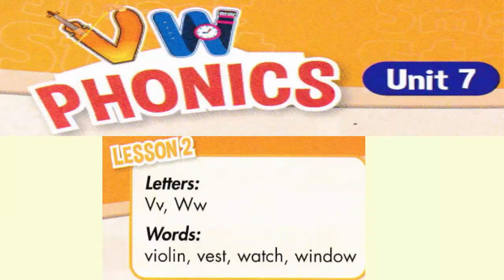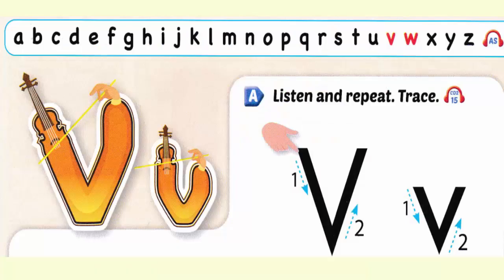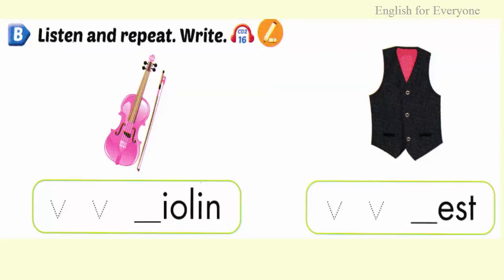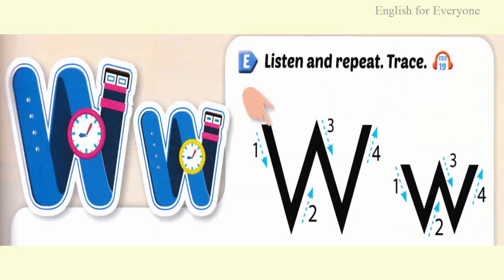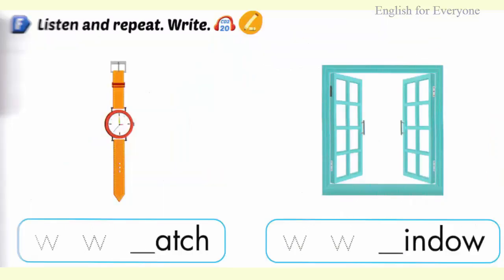Tiếng anh lớp 2 bài 7 clothes lesson 2/ smart start 2 unit 7 clothes lesson 2/English for Everyone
Hello everyone! Đây là video phát âm chuẩn bản ngữ giúp các em học sinh  có thể tự học luyện nghe thêm ở nhà vì vậy hãy ĐĂNG KÝ KÊNH để không bỏ lỡ các video tiếp theo nhé!